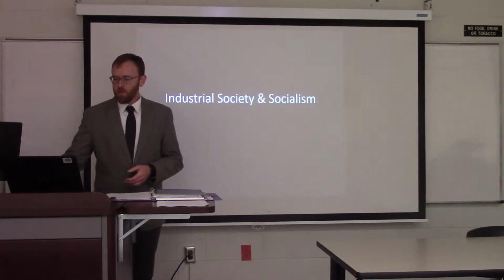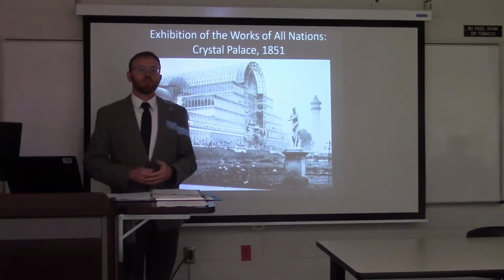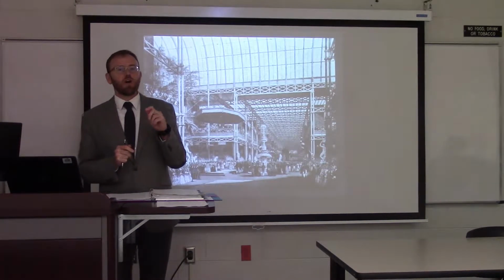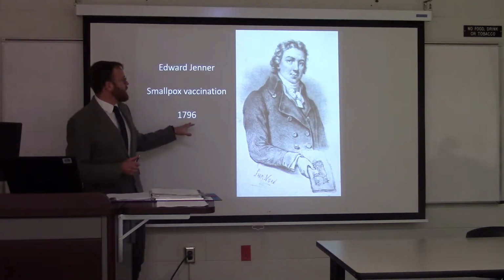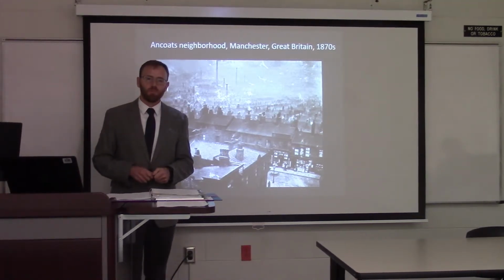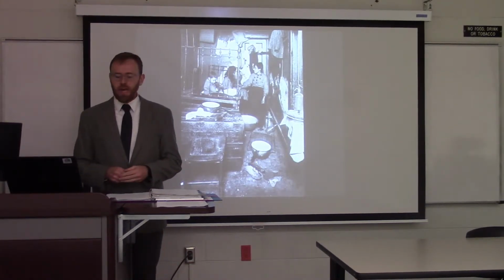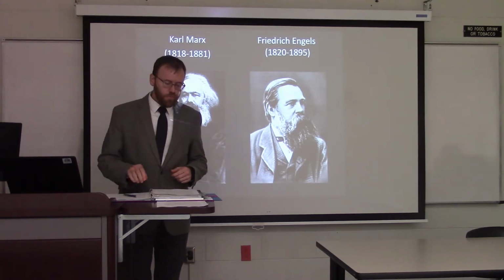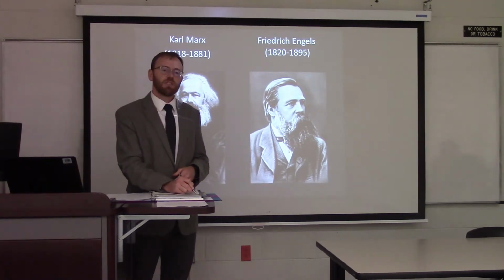Lecture 12: Industrial Society and Socialism